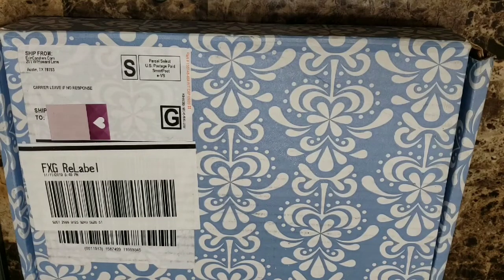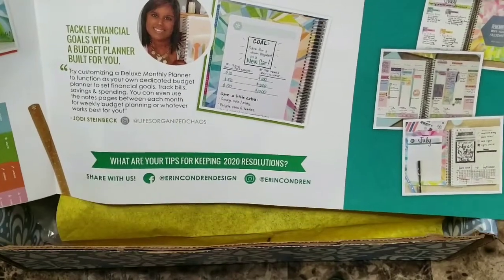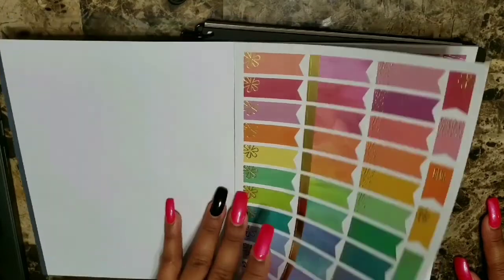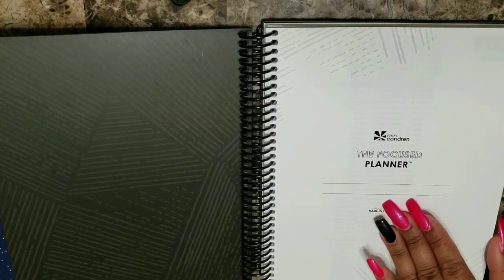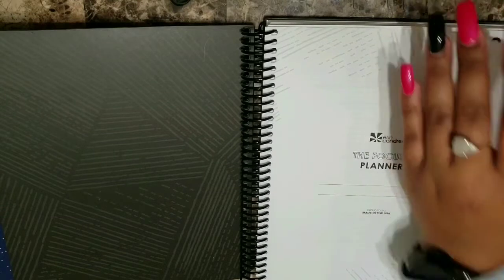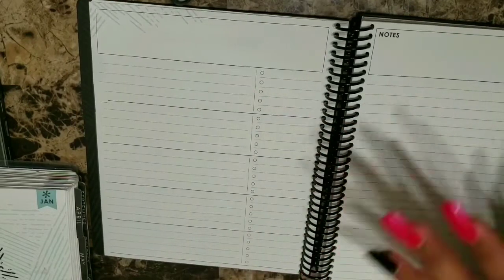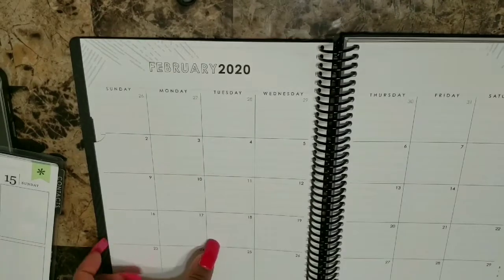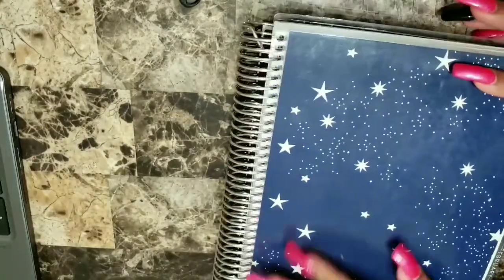Planning with Ravyn- Erin Condren 2019 Life planner VS Focused planner 2020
Hello! Join me as we do an Erin Condren open box on the new Focused planner for 2020. In this video we will review the pros and cons of the Life planner vs the Focused planner.